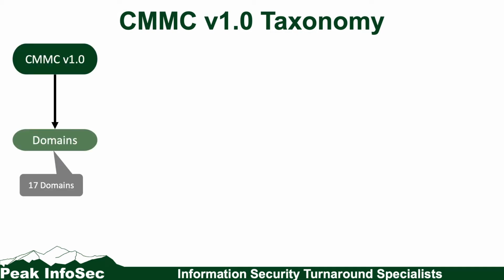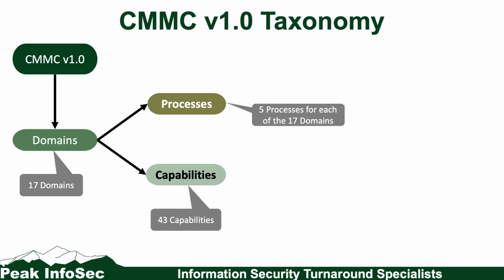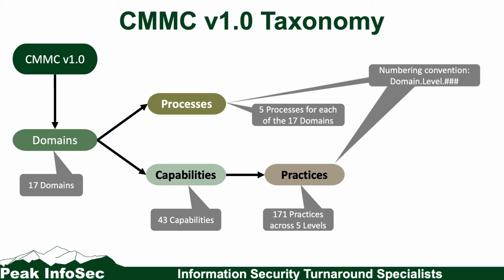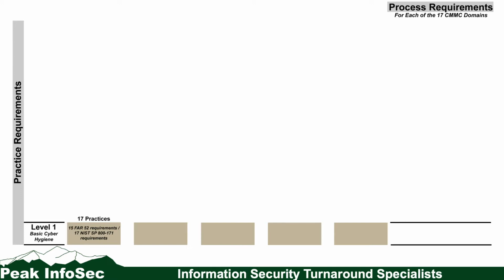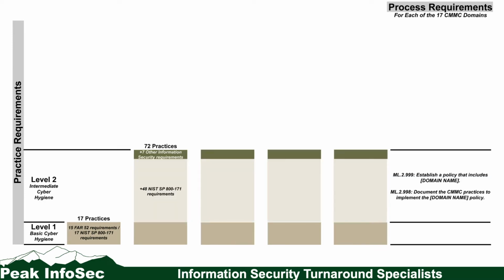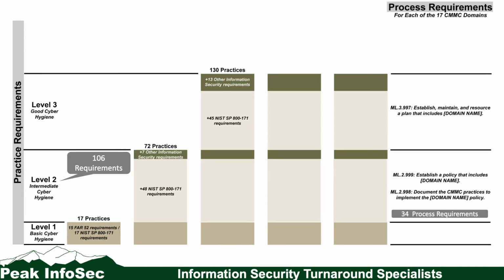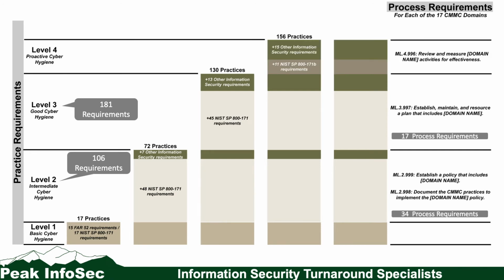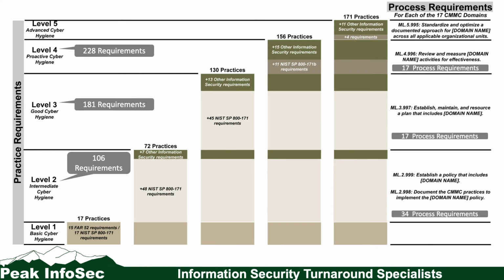CMMC: Understanding the new Compliance Framework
Matt Titcombe, CEO of Peak InfoSec, walks views through the new DoD Cybersecurity Maturity Model Certification (CMMC) Information Security compliance framework.  All tiers, or Primes, subcontracts, and indirect organization that have access to DoD's Itellecual Property will have to be audited.